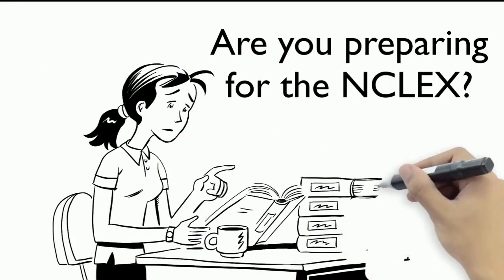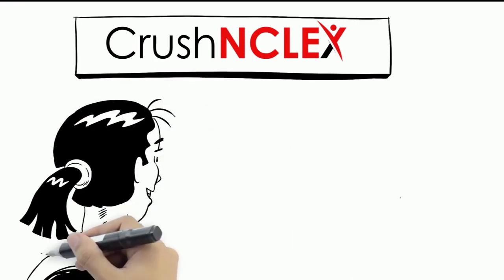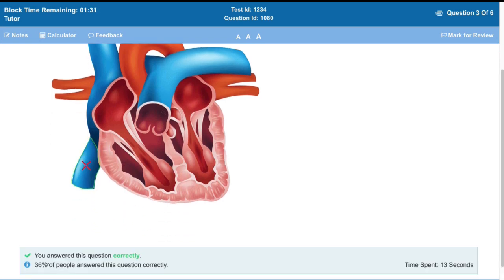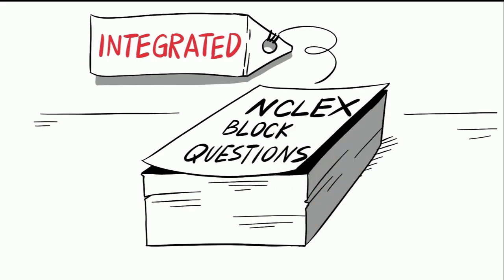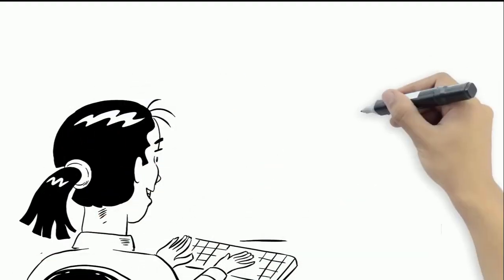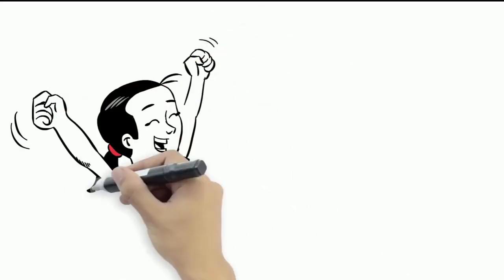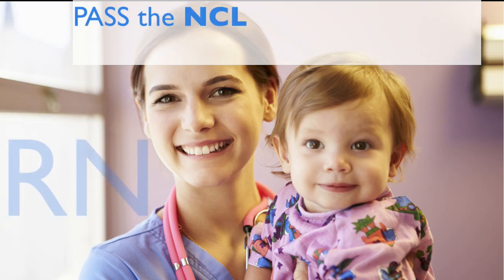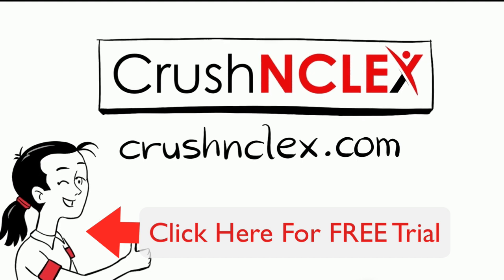CrushNCLEX NCLEX RN Question bank- Pass the NCLEX in 75 questions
Pass the NCLEx-RN or NCLEX- PN with the No. 1 trusted NCLEX program. Pass in 75 questions or your money back!